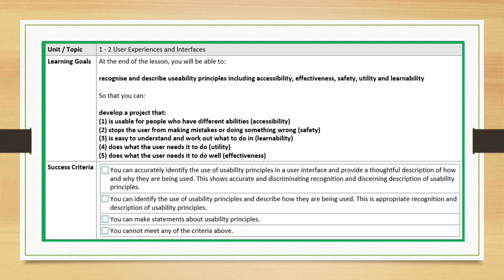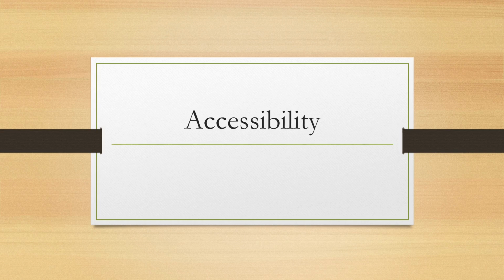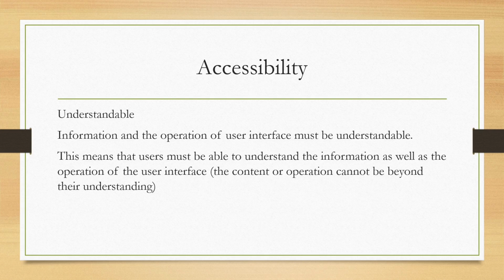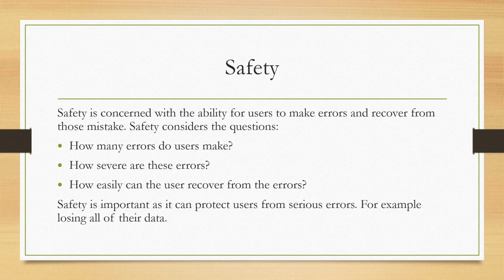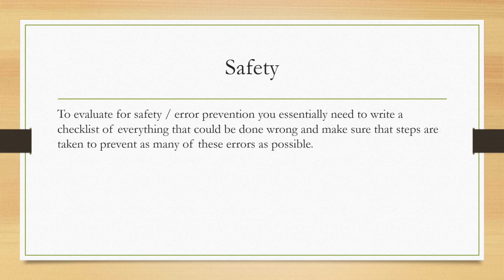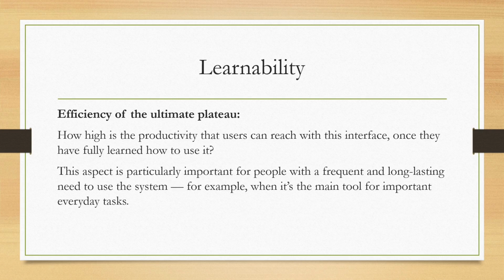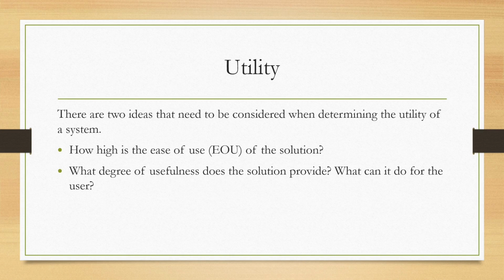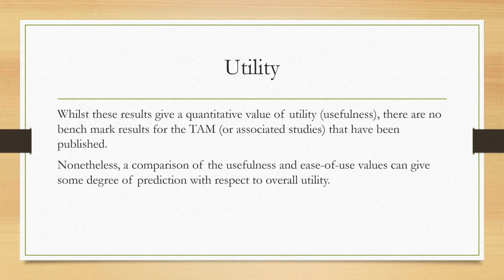Usability Principles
QCAA Digital Solutions Unit 1